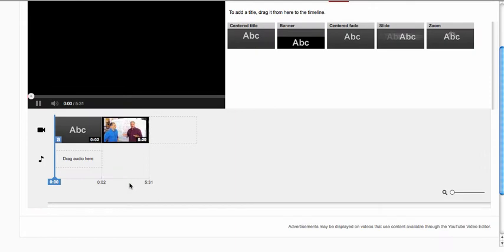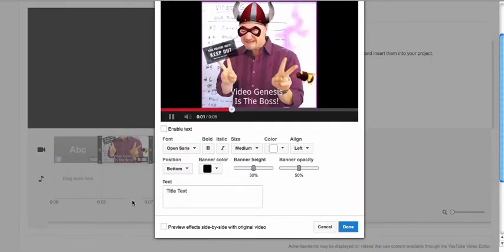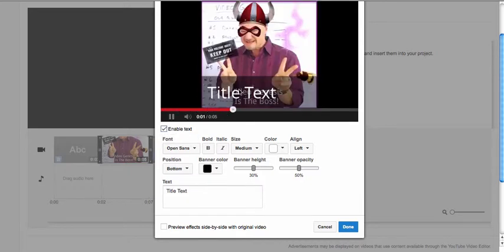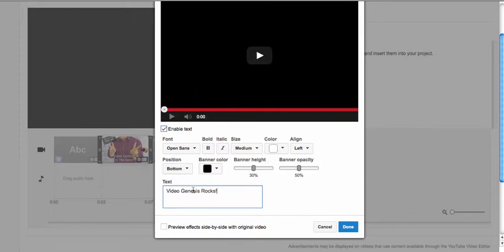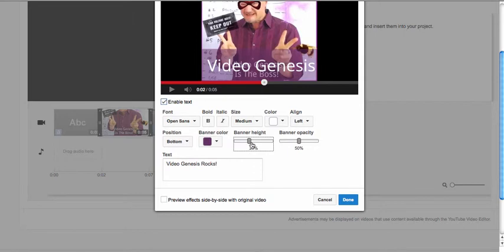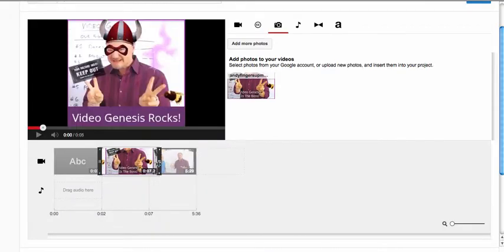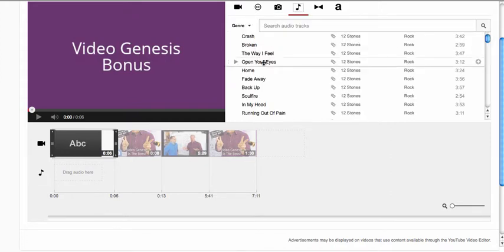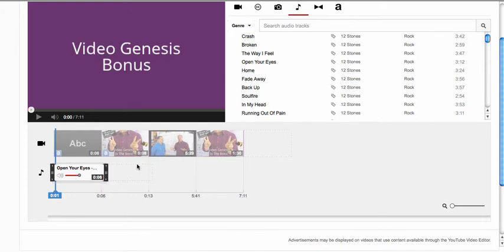YouTube Editor Video 3 Refreshing Your Videos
YouTube Editor tutorial.